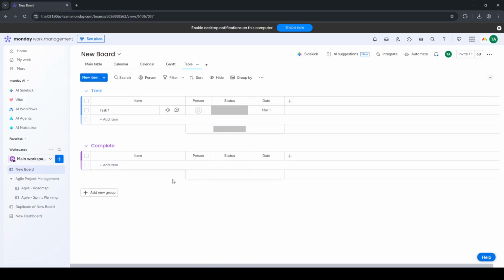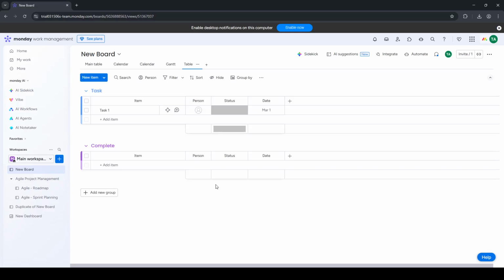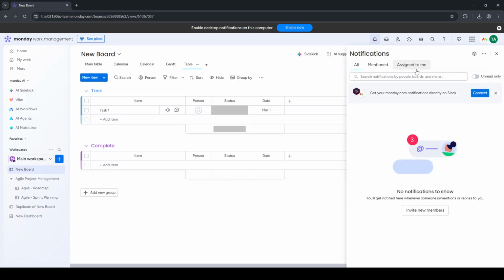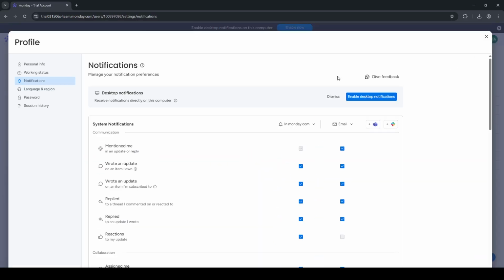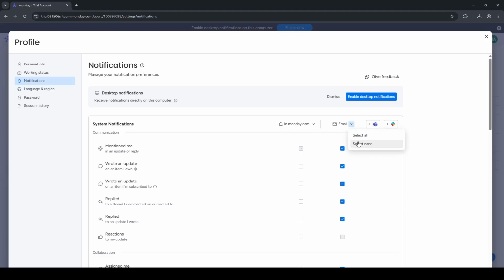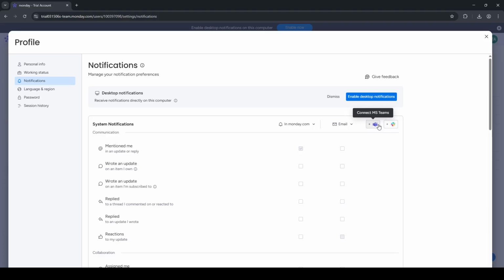How To Turn Off Notifications In Monday.com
In this video, I show you exactly How To Turn Off Notifications In Monday.com | 2026 | Step-By-Step.

I will walk you through your Monday.com profile and show you how to click on your Avatar in the bottom left corner to access your personal Profile settings. I will demonstrate how to navigate to the Notifications tab and show you how to manage your 2026 Email settings, Desktop notifications, and Slack integrations to stop unwanted alerts from cluttering your workspace. I will also explain how to use the 2026 Bell Notifications panel to mute specific boards or updates, ensuring you only receive the most critical 2026 project information. Finally, I will show you how to set up 2026 "Do Not Disturb" schedules or globally disable "Daily Brief" emails, giving you complete control over your 2026 focus time and keeping your workflow professional and distraction-free.